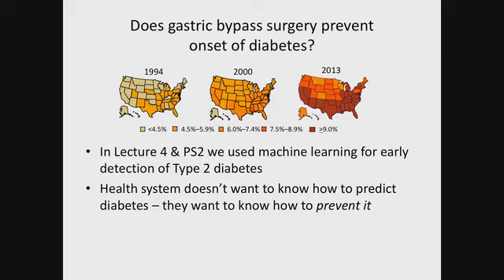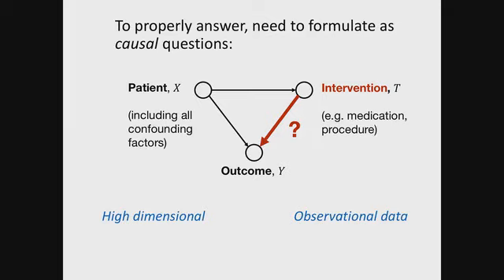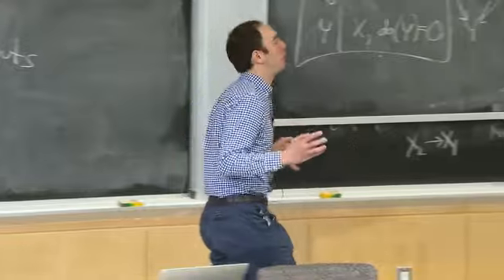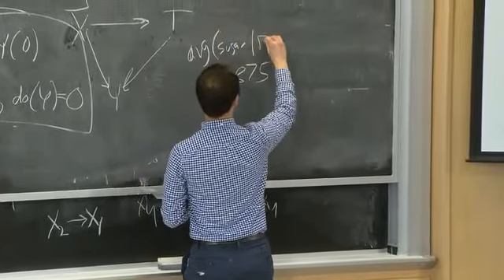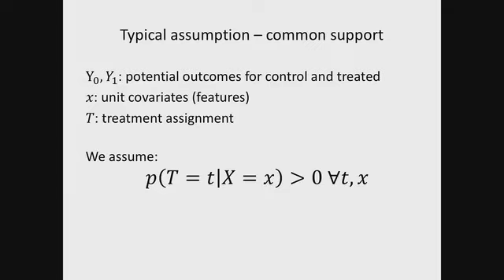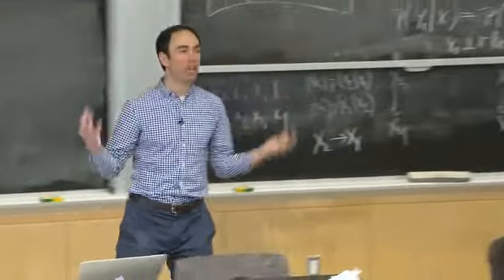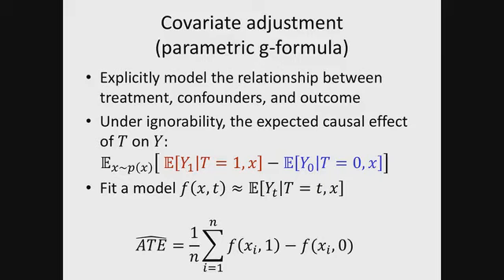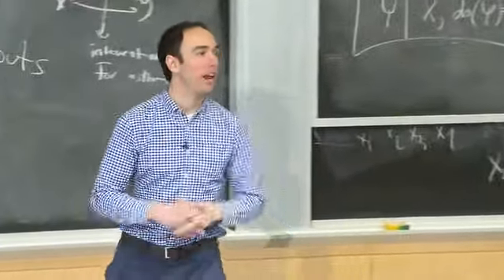Machine Learning for Healthcare - MIT - Lec 14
Session 14: Causal Inference, Part 1

Prof. Sontag discusses causal inference, examples of causal questions, and how these guide treatment decisions. He explains the Rubin-Neyman causal model as a potential outcome framework.